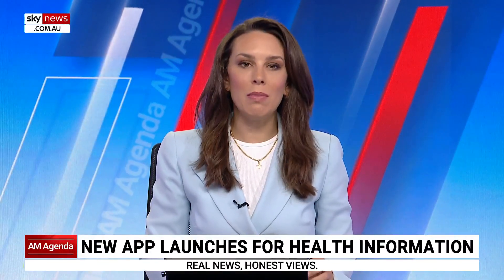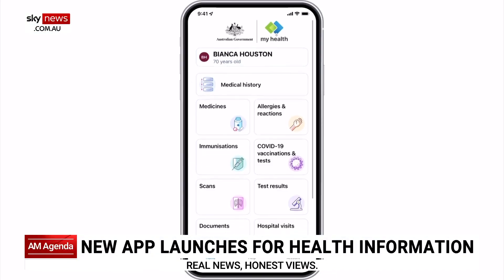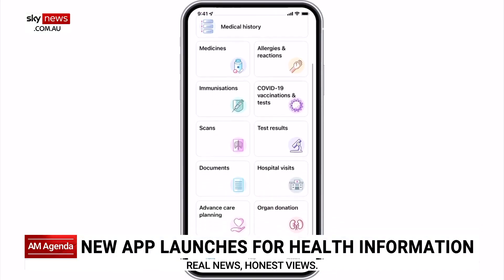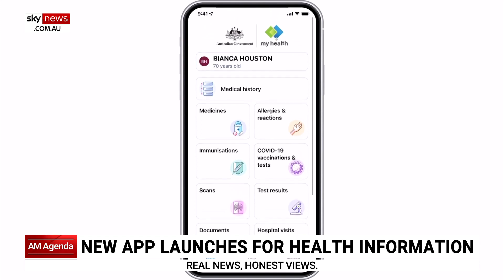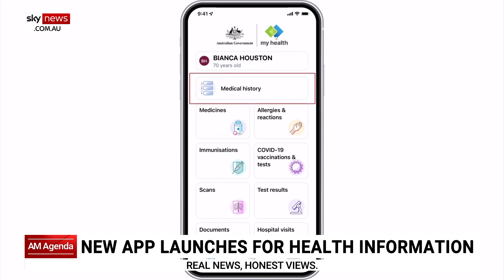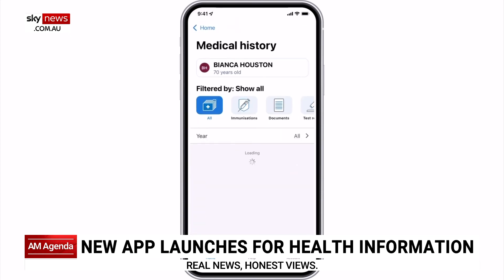New health record app launched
Australians will be able to securely view their health information through a new application that has recently launched.

The ‘My Health Record’ app can store information about vaccinations, hospital visits and pathology results.